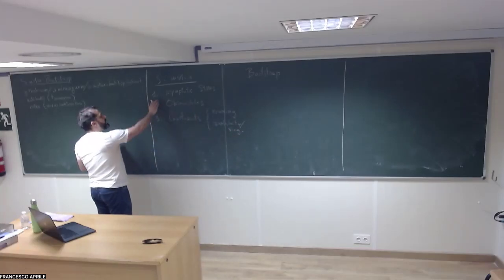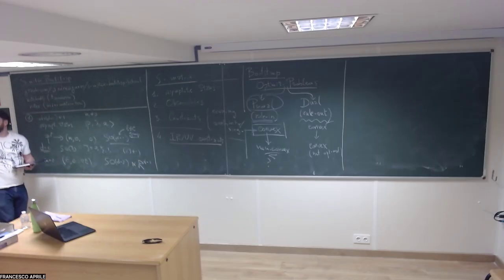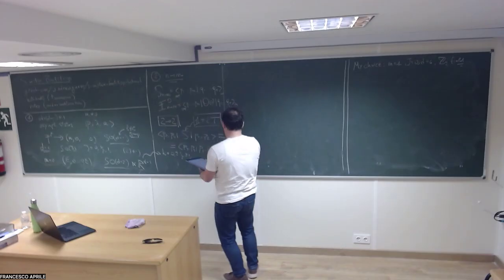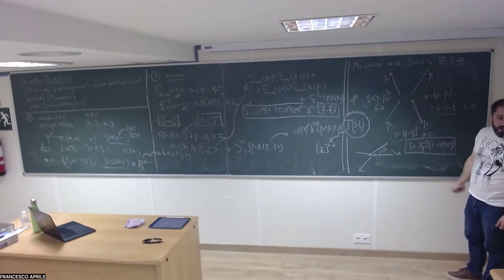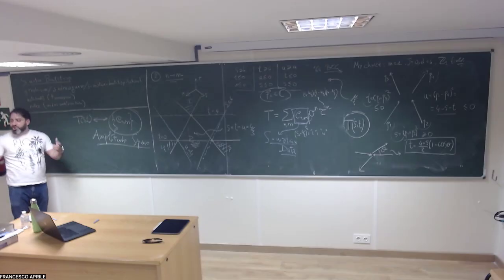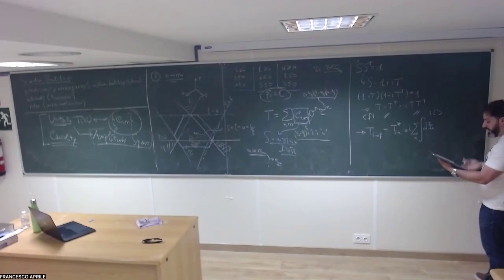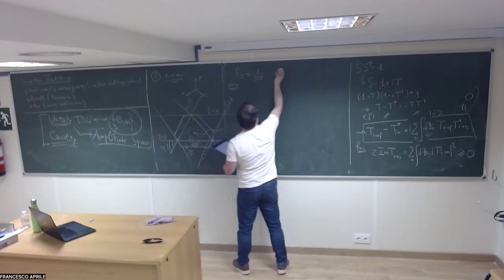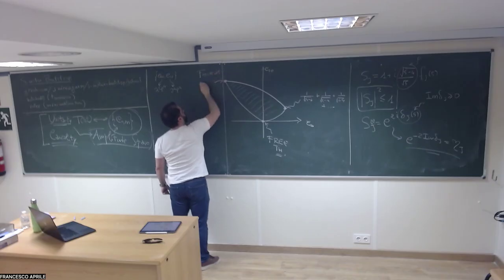Andrea Guerrieri - S-matrix bootstrap I - HeI collaboration workshop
In these lectures I will give an overview of the non-perturbative S-matrix bootstrap program.  First I will focus on gapped systems, discussing basic concepts, such as dispersion relations and unitarity constraints, and explaining what we can learn by asking bootstrap questions.  Then I will consider gapless scattering, such as goldstones and gravitons, and explain how unitarity constraints relax into positivity bounds and how the two are connected to each other. As a part of these lectures I will review what news we have learned about experimental data, and strongly coupled theories, from Analyticity, Crossing, and Unitarity.